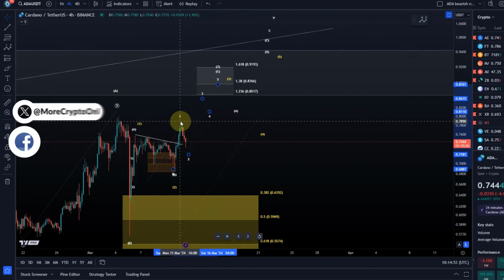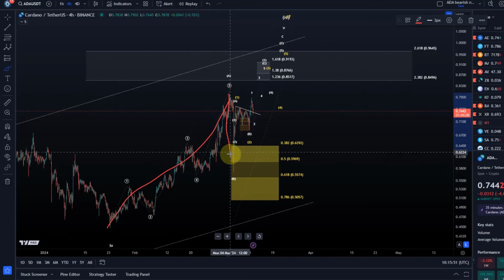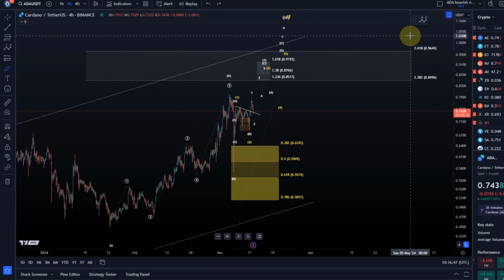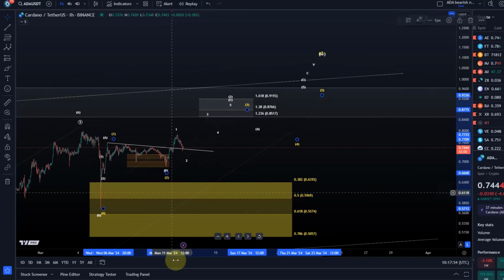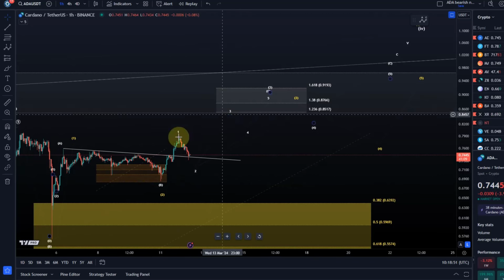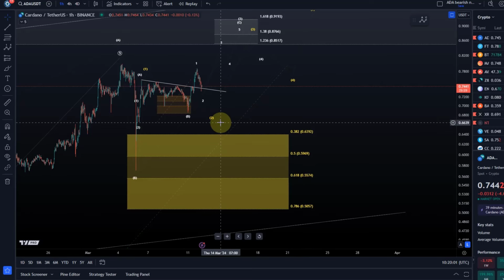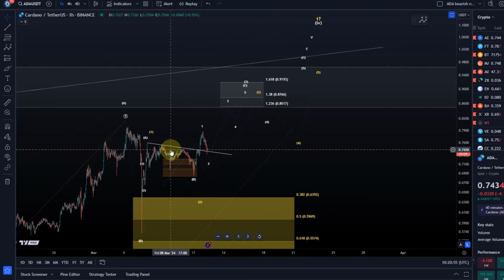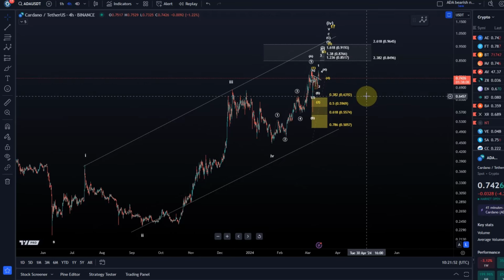Cardano ADA Price News Today - Elliott Wave Technical Analysis and Price Now! Price Prediction!